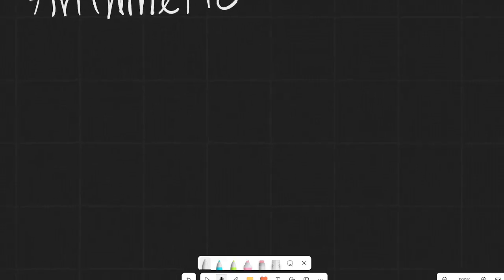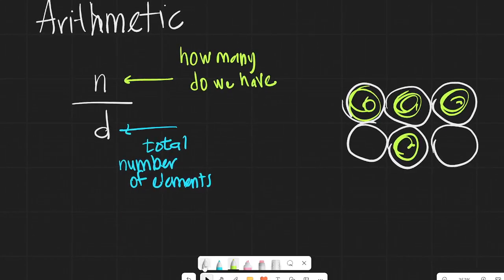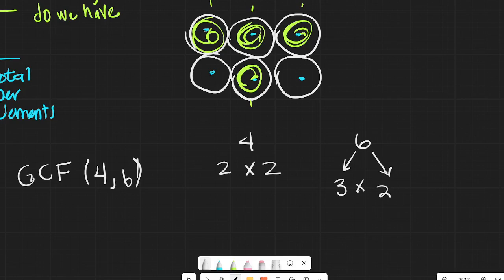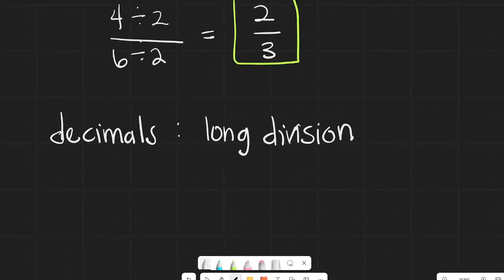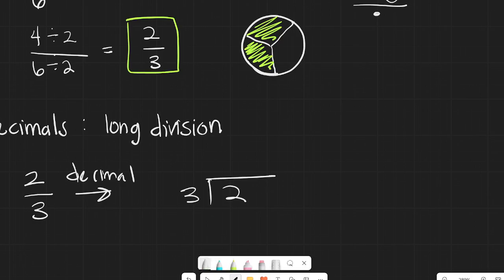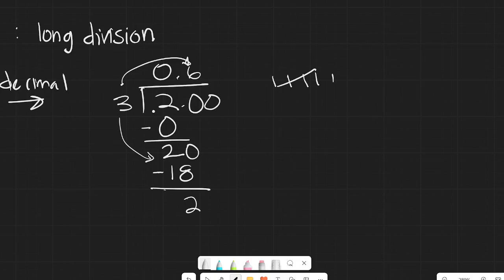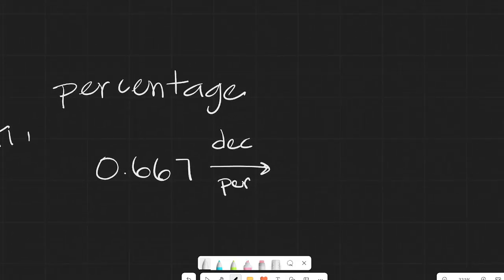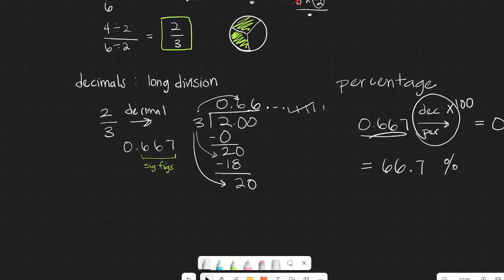Algebra 1: Arithmetic: Part 1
This is a lesson regarding fractions, decimals, and percentage conversions.